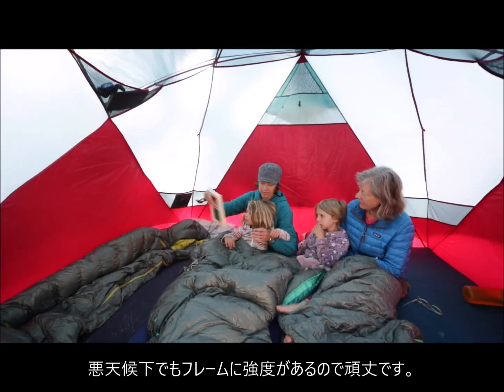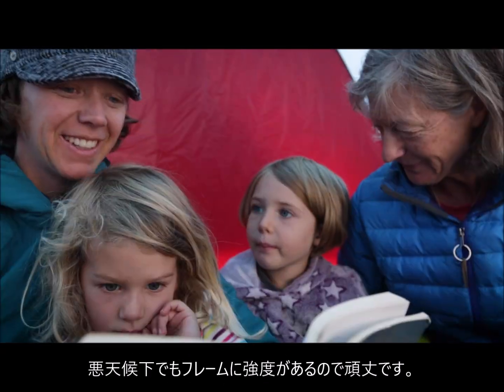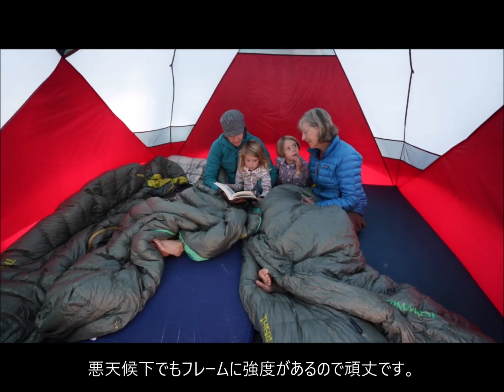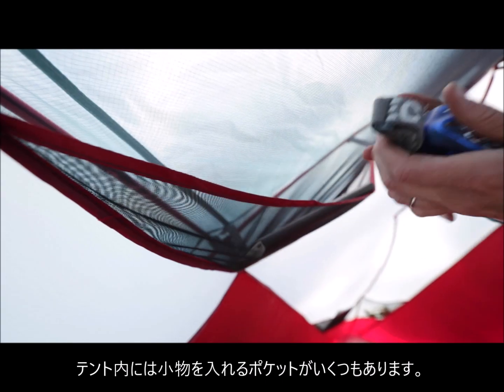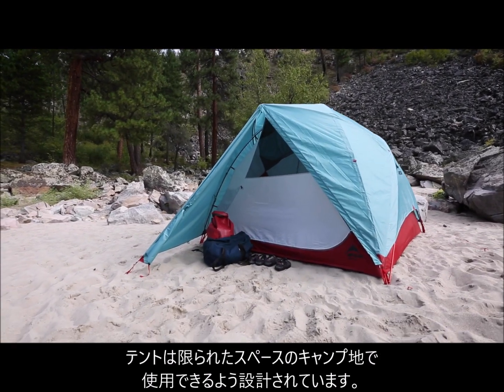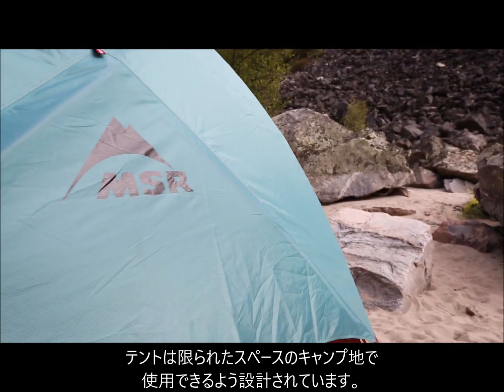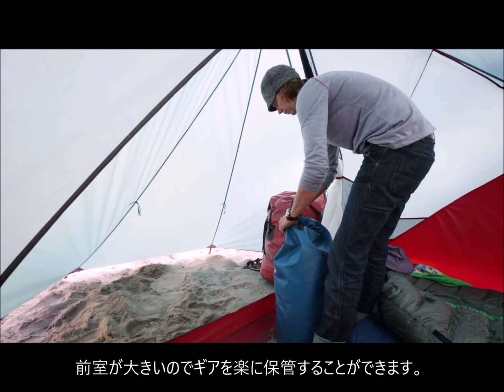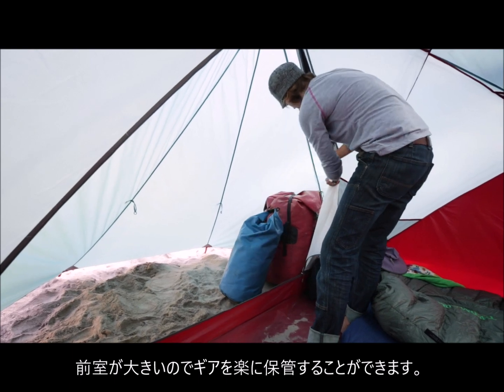MSR ハビチュード ファミリー＆グループテント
MSRのファミリーテント、ハビチュードが登場しました。